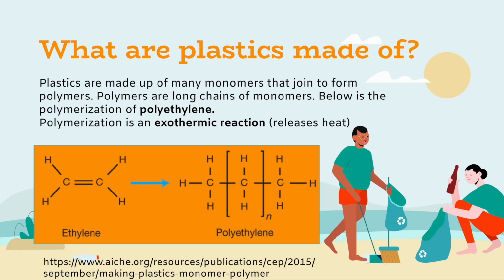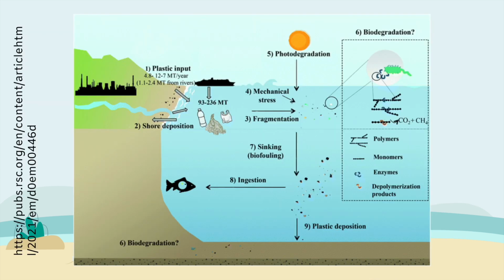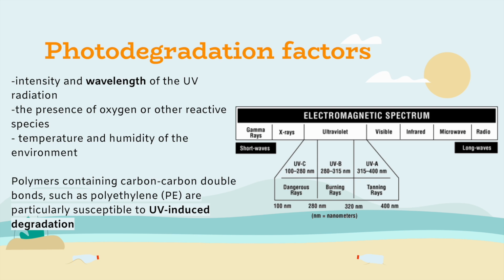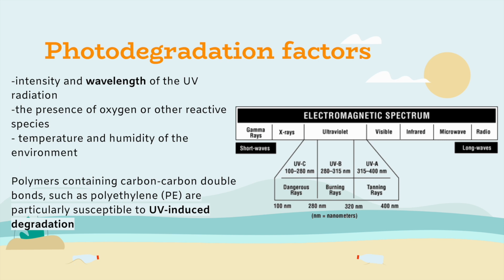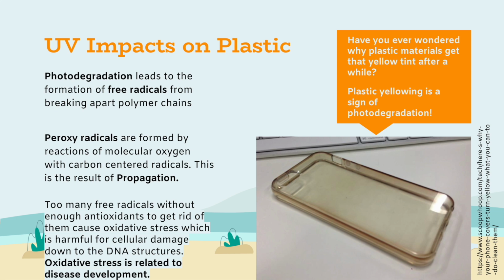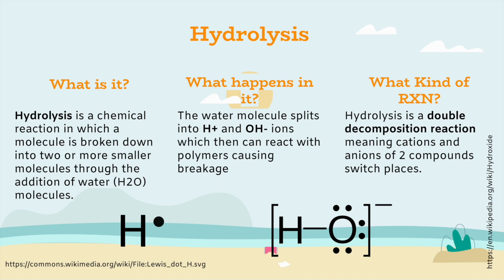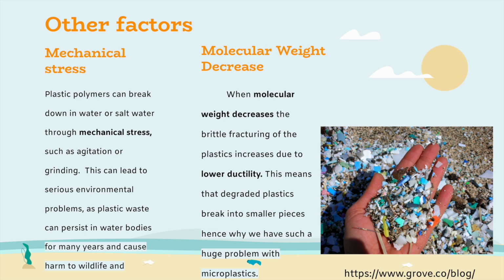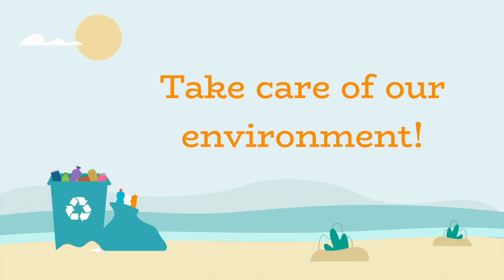Fatima Ventura Chem Final